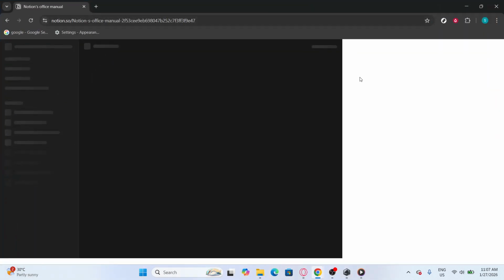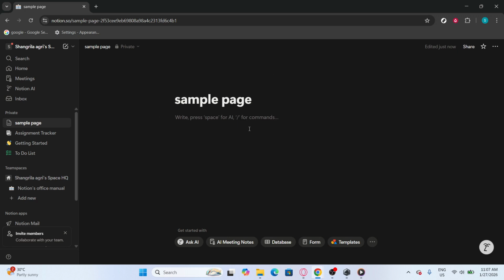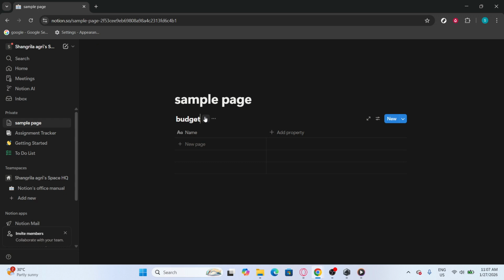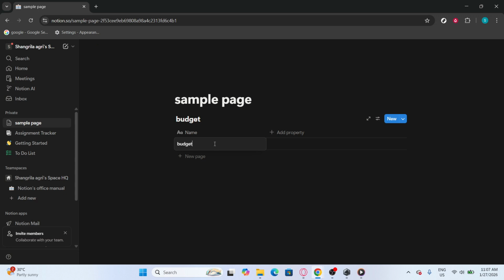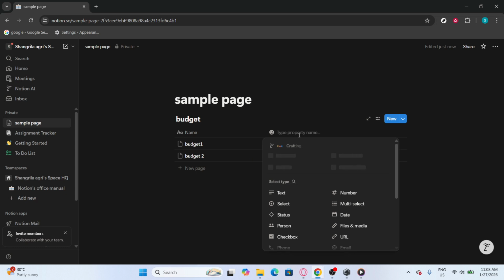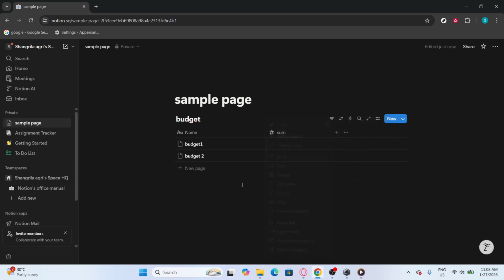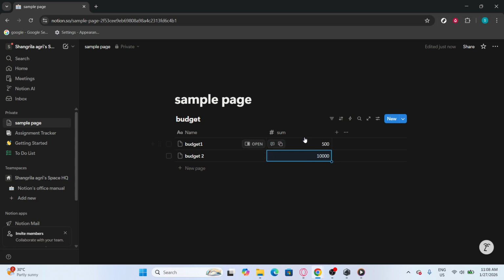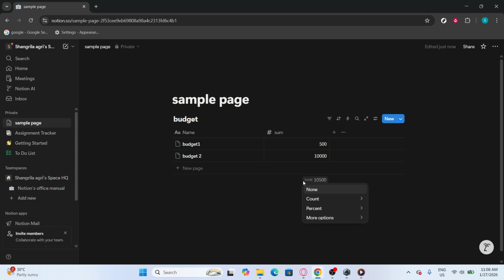How to sum a column in Notion [FULL GUIDE]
In today's Video we cover, How to sum a column in Notion_video